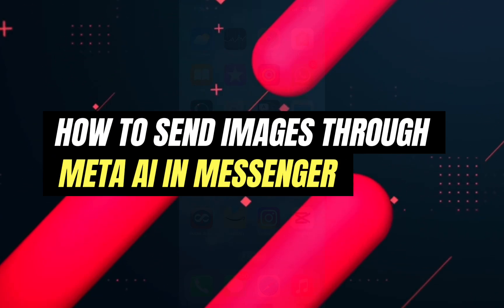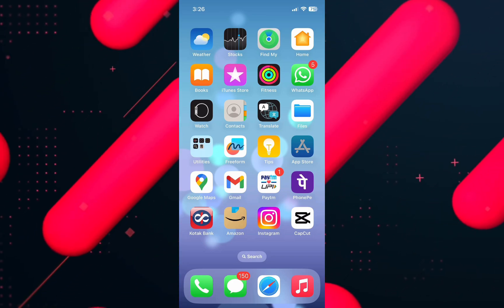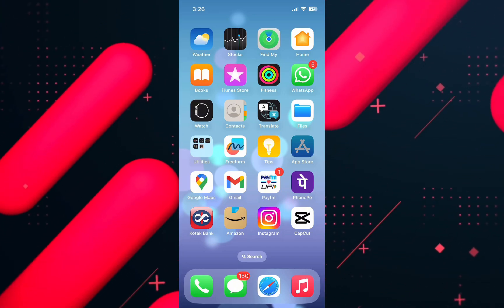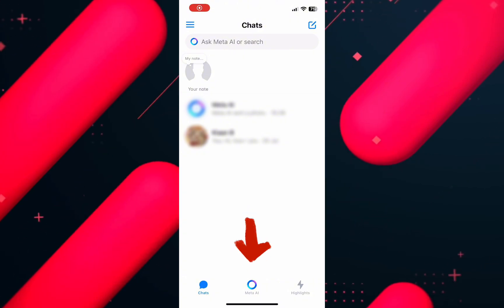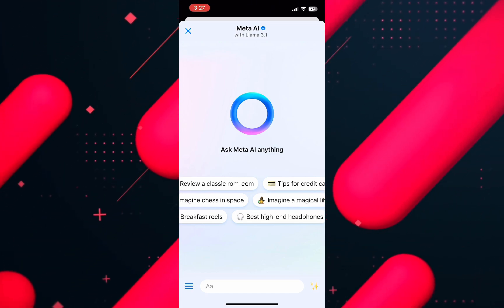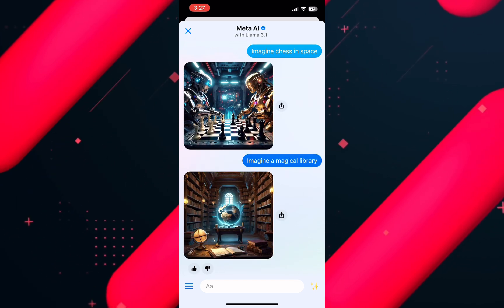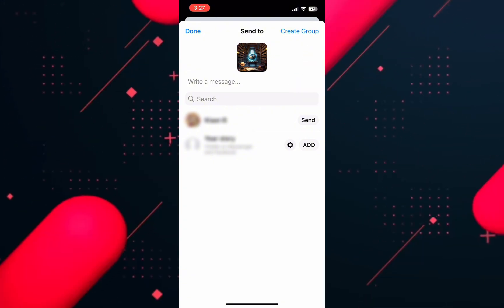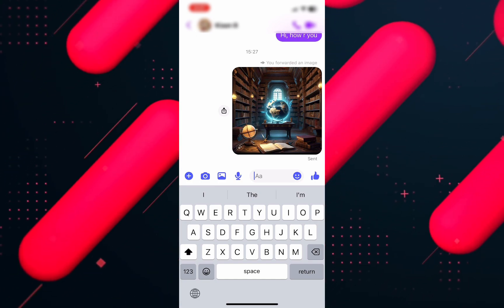How to Send Images Through Meta Ai on Messenger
In this video I'll show you How to Send Images to Meta Ai on Messenger. The method is very simple and clearly described in the video. Follow all of the steps & you will see How to Send Images through Meta Ai on Messenger.